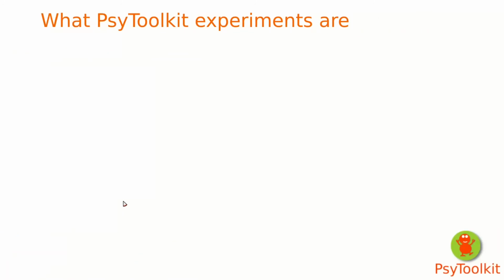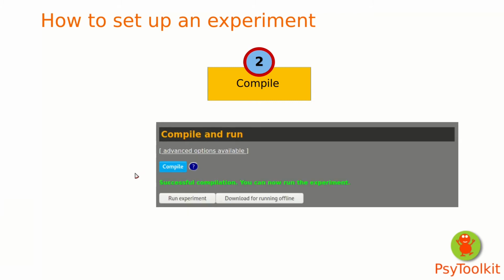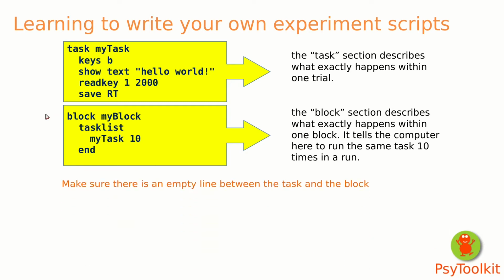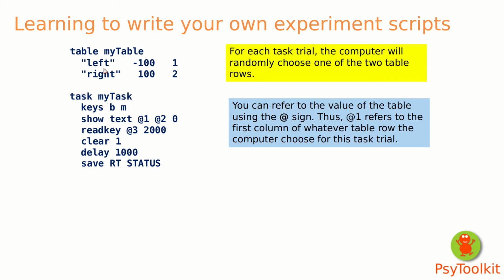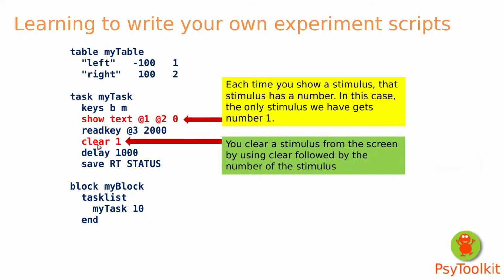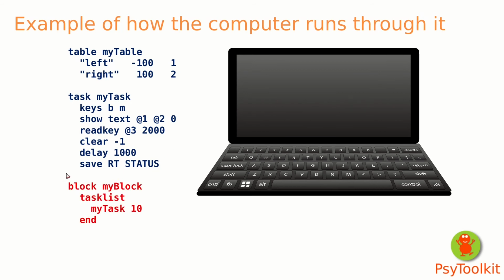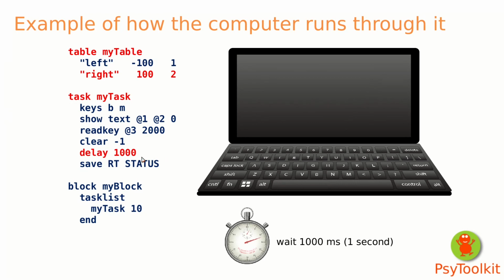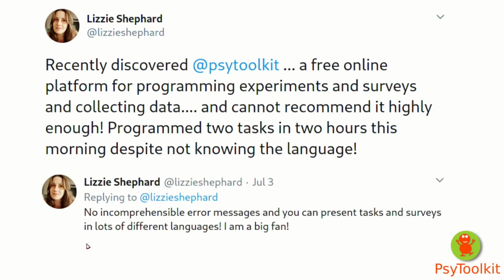Introduction to the basics of experiment coding in PsyToolkit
This is an absolute beginners introduction.
For those who would like to understand how PsyToolkit experiments can be setup.